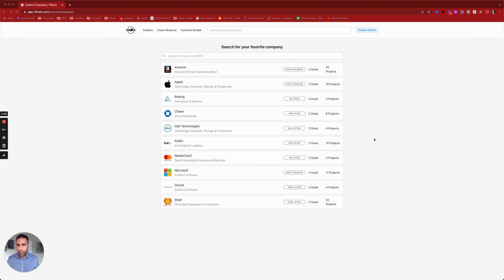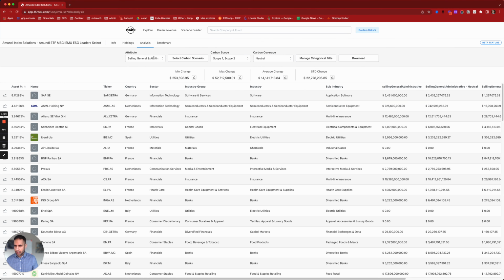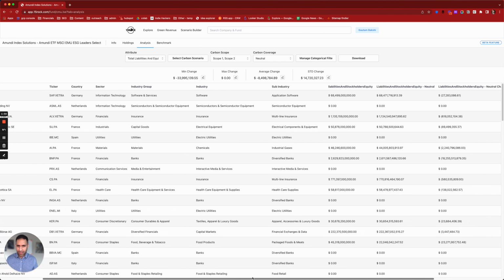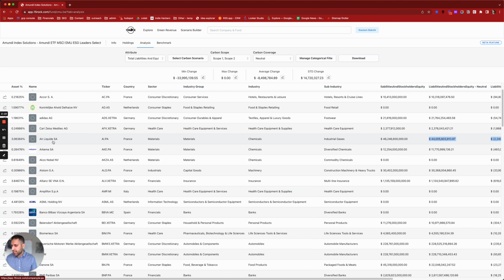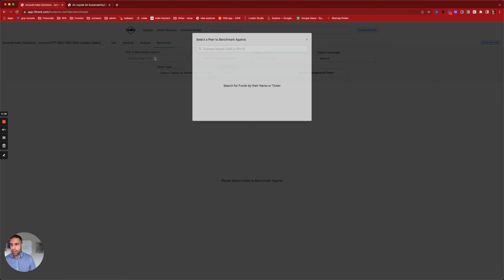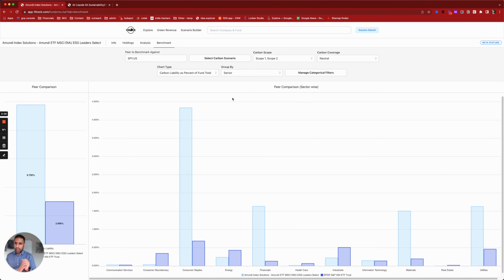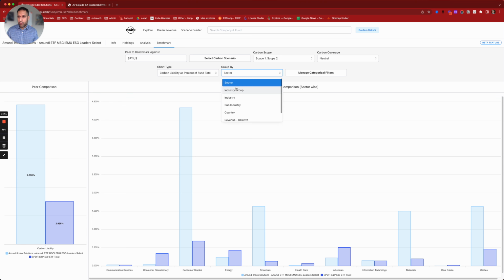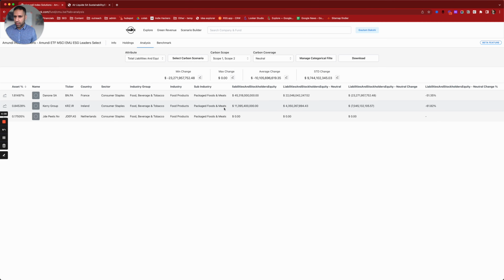How to assess a fund's climate risk in under 5 min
In this example we take a random fund(MSCI ESG leaders) but this can be used for any public or private fund